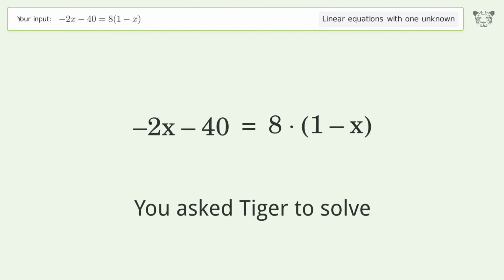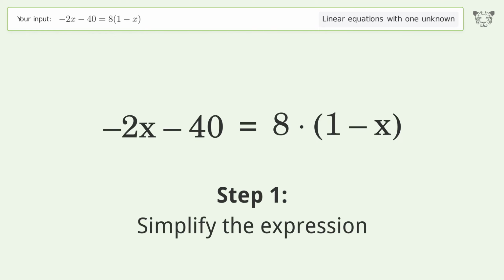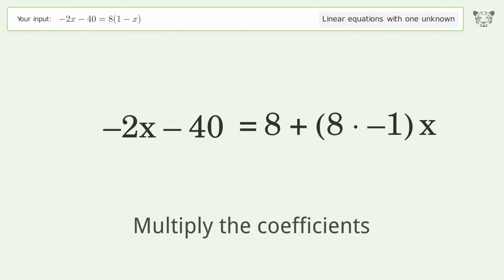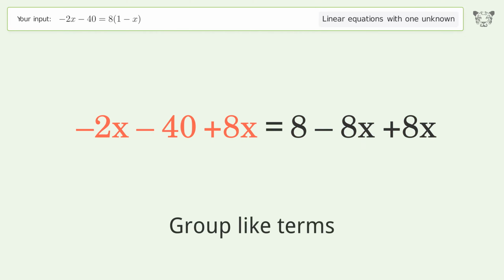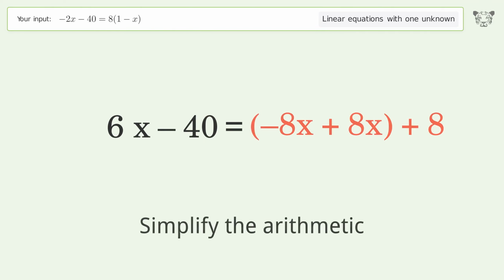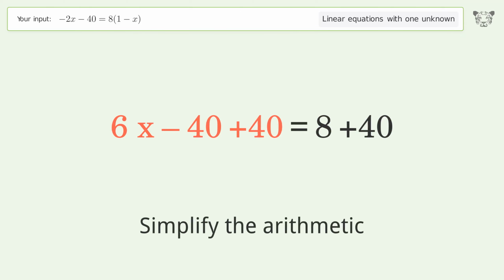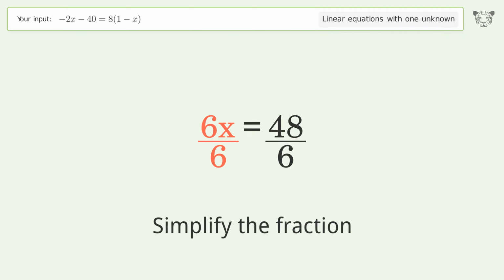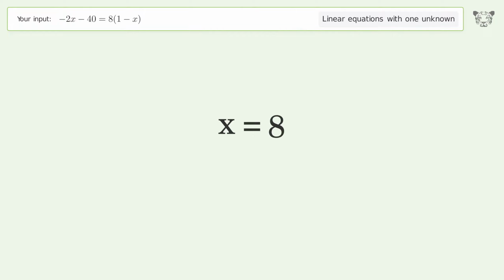Linear equation with one unknown: Solve -2x-40=8(1-x) step-by-step solution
Solving -2x-40=8(1-x) using the linear equation with one unknown solver

for a step-by-step and more tips and tricks for dealing with linear equations with one unknown.